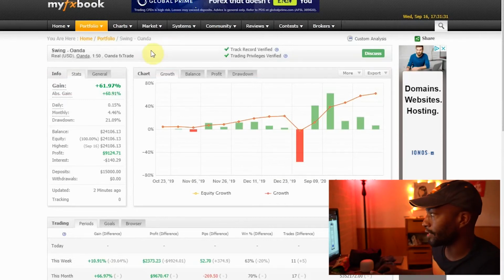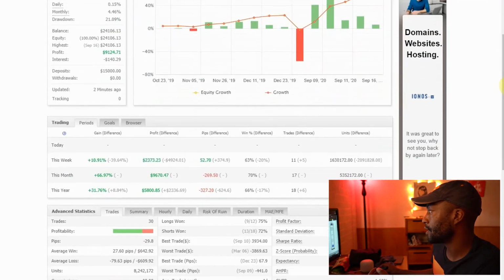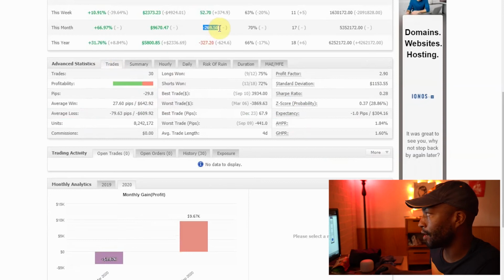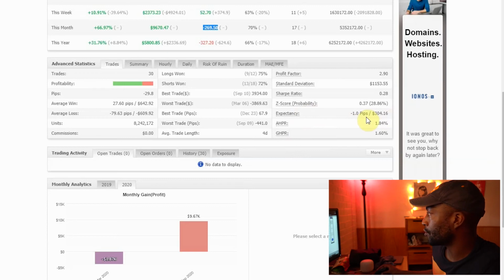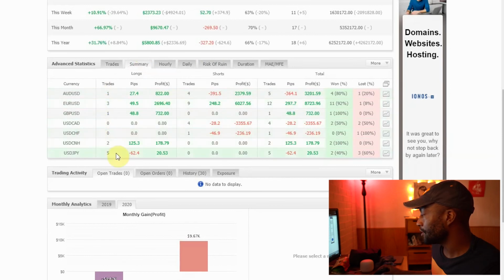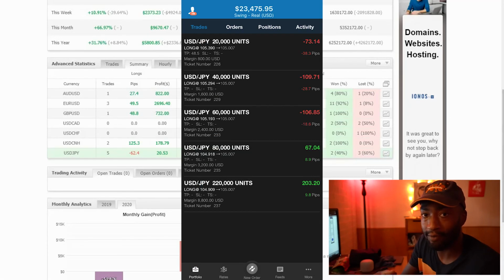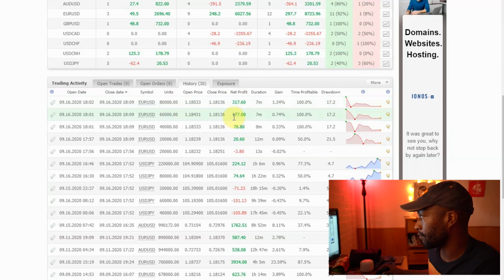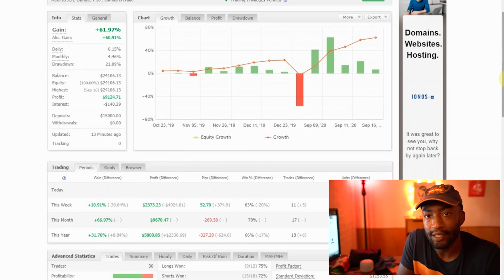Live Forex Scalping - No Stop Loss | Interest Rate Decision | The TRUE way trade like a hedge fund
There is an easier way to trade Forex than with a stop loss. This isn't necessarily meant to be educational but to serve as an example of another way to trade that isn't widely talked about.

No indicators, no stop loss, no lies!